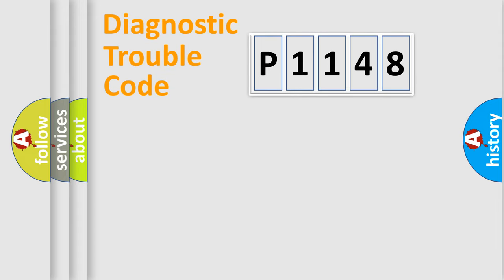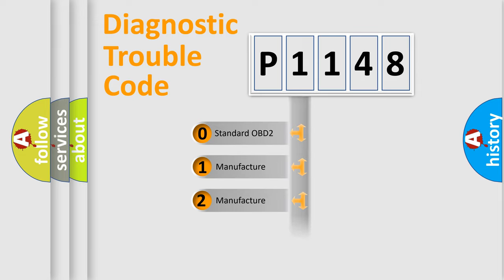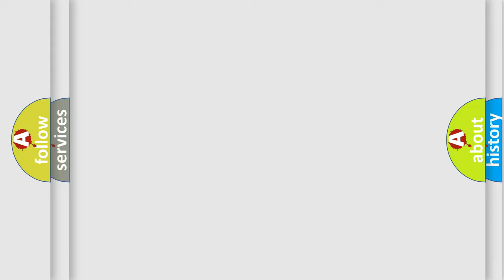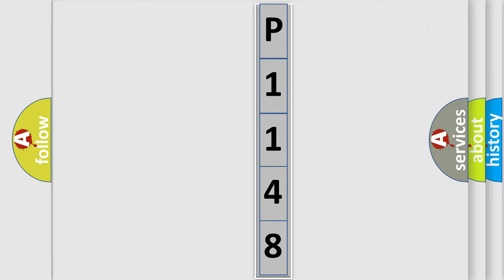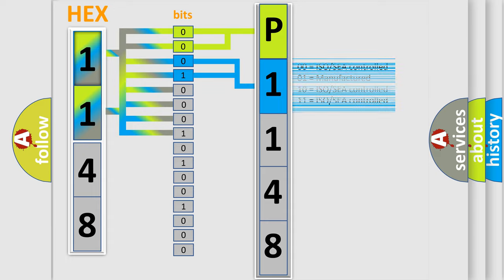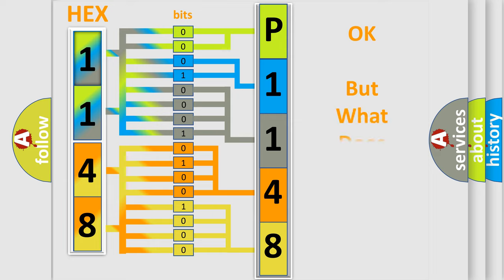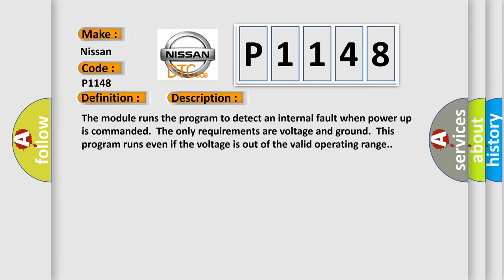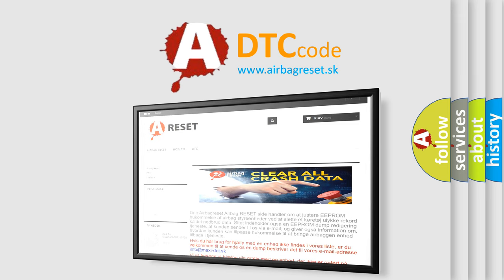DTC Nissan P1148 Short Explanation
Contents:
0:21 Basic DTC analysis according to OBD2 protocol standard.
1:48 Insight into programming
2:58 A diagnostically understandable description of the Diagnostic Trouble Code
3:05 Basic error definition

Make:
Nissan
Code:
P1148
Definition:
Electronic Control Unit Internal Malfunction
Description: